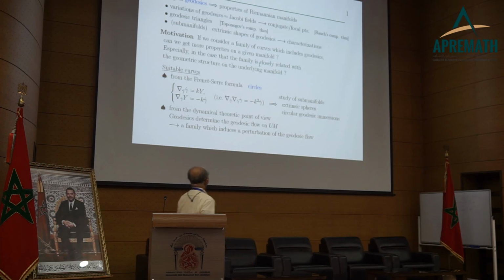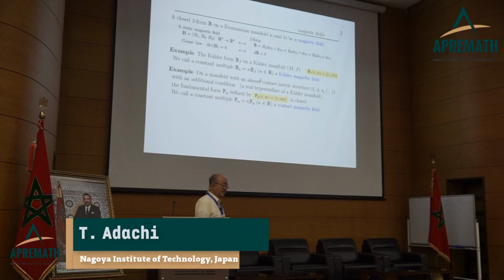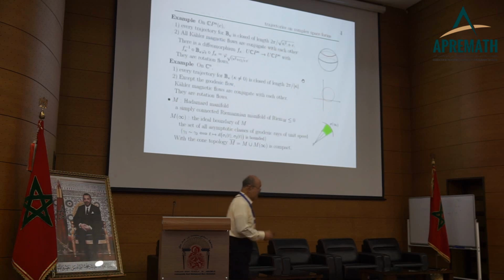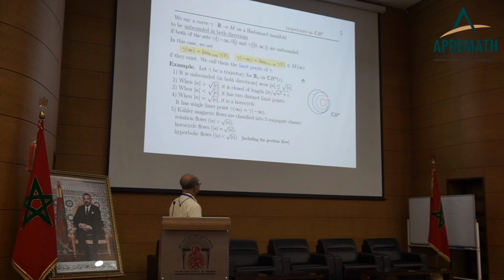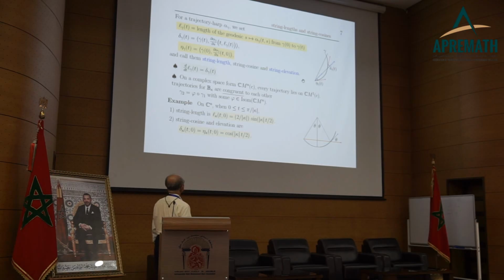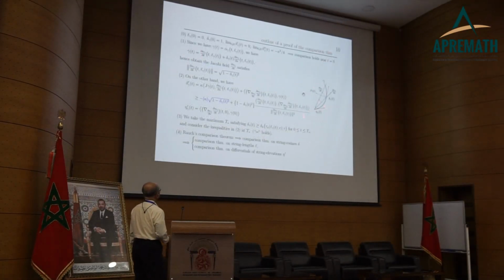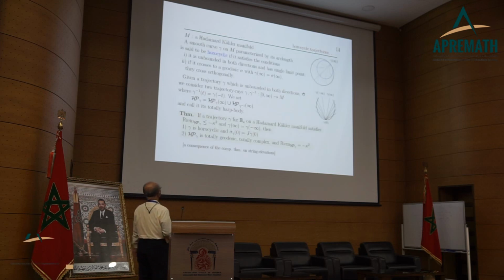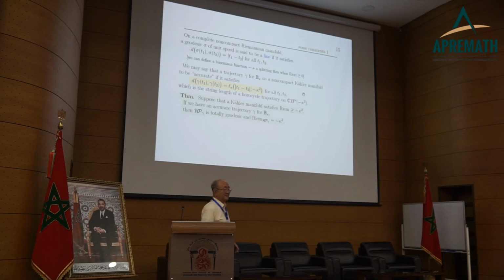Trajectories having single limit-point on a hadamard kähler manifold | T. Adachi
Trajectories having single limit-point on a hadamard kähler manifold.
T. Adachi
Nagoya Institute of Technology, Japan.
Abstract: Let M be a Hadamard Kähler manifold, which is a complete simply connected Kähler manifold of nonpositive sectional curvature. We take a trajectory γ for a Kähler magnetic field BJ = κ BJ, a constant multiple of the Kähler form BJ.
It is a smooth curve parameterized by its arclength satisfying ∇γ' γ' = κ J γ'. When both γ((-∞,0]) and γ ([0,∞)) are unbounded, we can consider its limit points γ(-∞) = lim t → -∞ γ(t) and γ(∞) = limt → ∞ γ(t) in the ideal boundary ∂M if they exist. In my talk, we study trajectories whose limit points coincide. For such a trajectory γ, we investigate the angle between the initial vector γ'(0) and the initial vector of the geodesic joining γ(0) and γ(t). By comparing this string-elevation to that on a complex hyperbolic space, we give a condition that such a trajectory to be holomorphic horocycle.
Biography: T. Adachi is a professor of Mathematics at Nagoya Institute of Technology, Japan (since 2002), and is a member of coordinators of the geometry branch in Japan Mathematical Society.
He studies Riemannian manifolds from curve theoretic point of view. He is also interested in graphs whose edges are colored by two colors. He is now a member of editors of Moroccan Journal of Algebra and Geometry with Applications. He is also a certified public psychologist in Japan.
ـــــــــــــــــــــــــــ
Association of Promotion of Research and Education of Mathematics (APREMath)